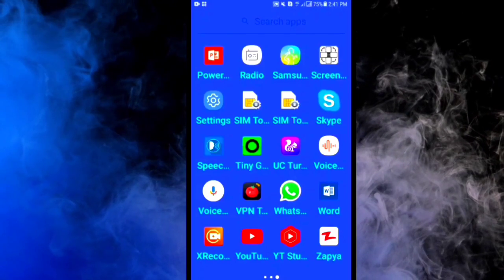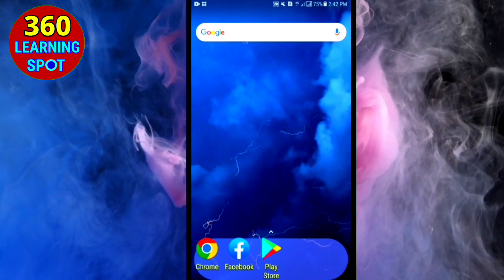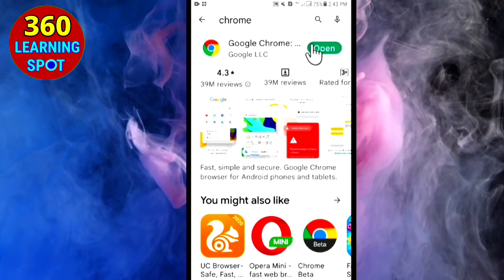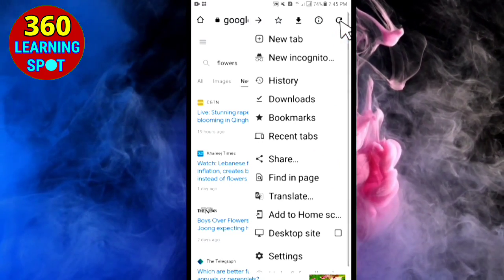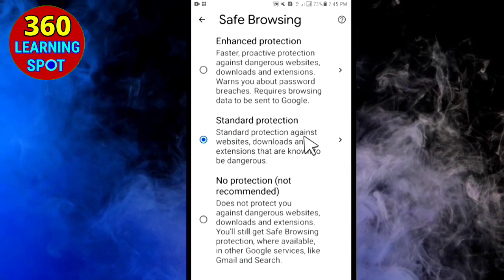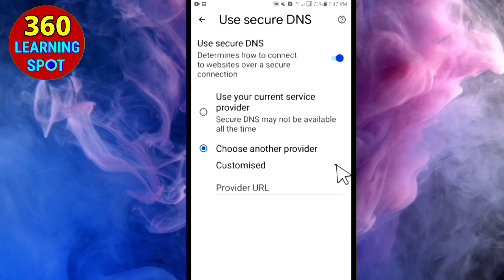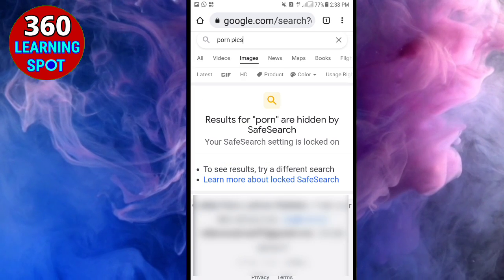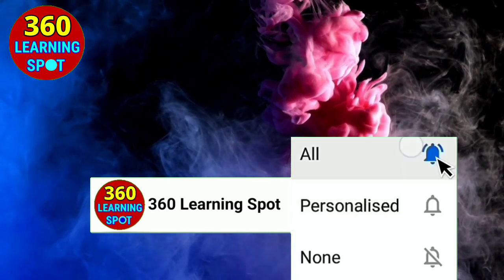How To Turn On Safe Search Filter in Google Chrome 2022| Google Chrome Safe mode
How to Turn on Safe Search Filter in Google Chrome 2022. How to Enable Safe Search filter on Google Chrome.
If you enable safe search filter in Google Chrome Browser ,no bad videos will come to you when you search on Google chrome .Safe search is actually very important for family safety. By turning on safe search you can prevent Bad site ,images and bad videos from your Google Chrome Browser.
So, if you really want to learn how to turn on or enable safe search on Google Chrome browser then  must watch this video. Thank you so much.

google chrome safesearch,google chrome safe mode,google chrome safe borwsing,google chrome safety settings,chrome safe search,chrome safe mode,chrome safety settings,RaRe iTech .

androidtricks tahir nadeem All Pk Money
all pk money
allpkmoney
dr tahir
doctor tahir